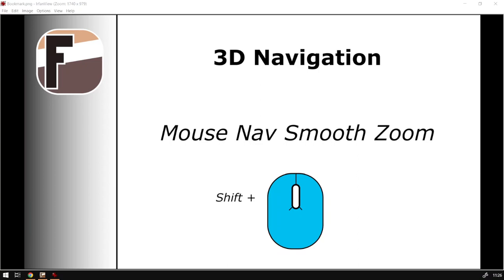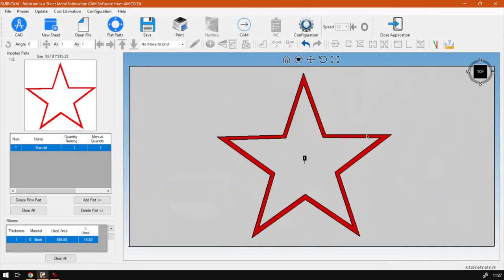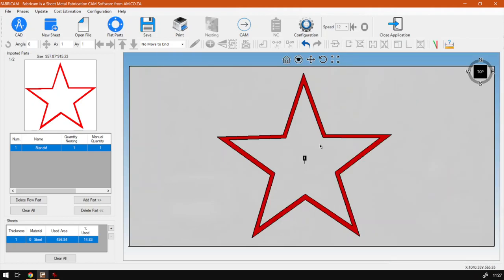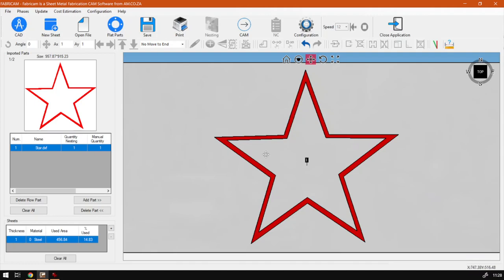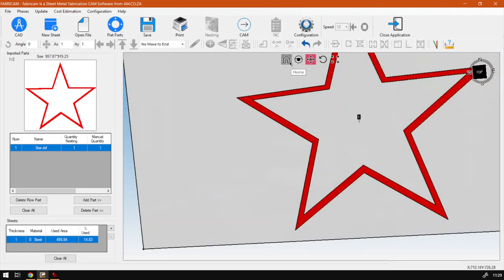FabriCAM Software Smoothly Navigating with the Mouse (Part 9) Step by Step Video Tutorial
When it comes to Zooming with the mouse, there are two option to choose from that will differ depending on your needs.

The first Zoom option that we looked at is a bit more advanced then this method, so if you like a simple work flow then this one might be for you.

This video is part of a Mini-Series. Next video covers Navigation Mouse Pan. Previous video covered Navigation Mouse Zoom.